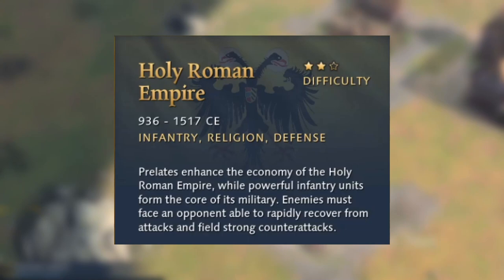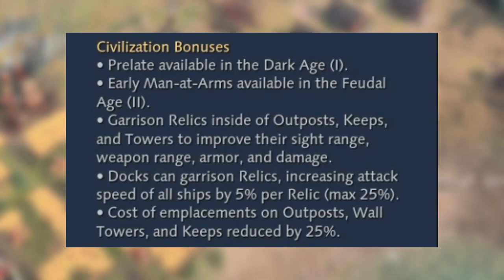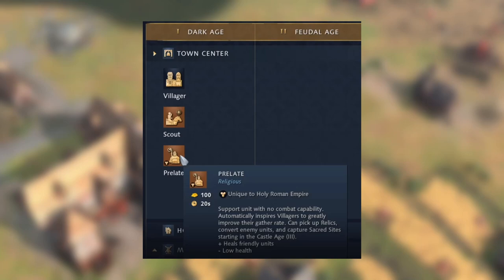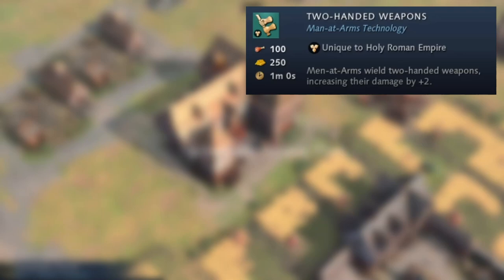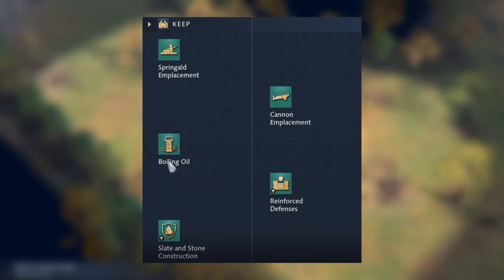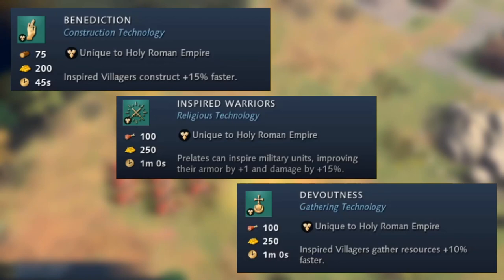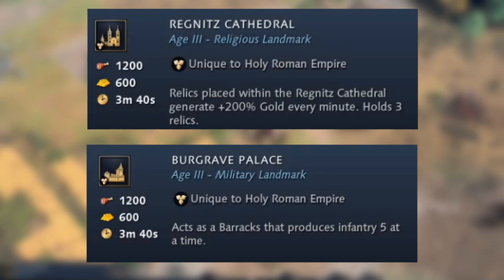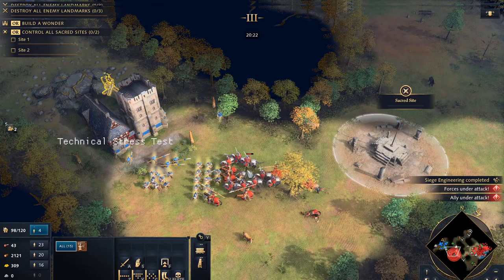All YOU Need To Know About The Holy Roman Empire | Age Of Empires 4 Tech Tree & Civ Guide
In this civilization overview I explain the Age of Empires 4 Holy Roman Empire tech tree. In this guide I explain all of the unique techs, units and buildings and civ bonuses for the Holy Roman Empire.

The Holy Roman Empire have an interesting tech tree. very much focused on religion and infantry I hope that this age of empires iv civ overview guide and tech tree analysis is useful and gives you ideas around how to play as the Holy Roman Empire.

All civs in age of empires 4 have the same generic technologies with the only variation being re-skins of units or extra unique units and tech. This can make age of empires iv feel a little samey despite the huge differences in civ bonuses and unique techs and units. all of the standard economy techs within a building are the same for each civ so because none of these are excluded from the tech tree, you should get a good idea of how to play the game with just having to focus on the unique tech tree of each civ.

AoE4 is a fun game to play and i hope it is a huge success upon release. This was recorded during the age of empires 4 tech stress test and my have changed upon release of the full game.

Favourite aoe2 people: spirit of the law the viper t90official nili_aoe our lord and saviour daut

for more aoe2 build orders

Tutorials - Age of Empires 2- Knight School